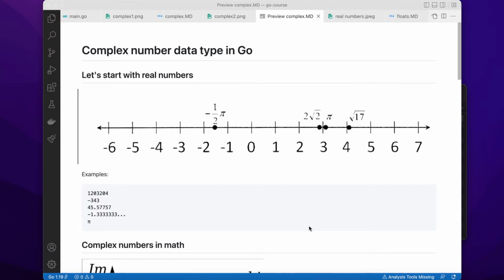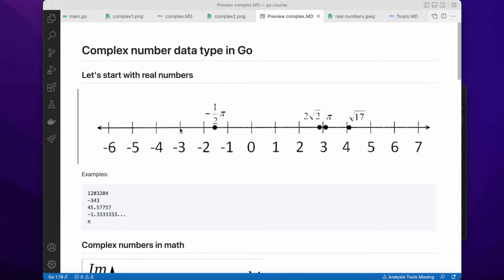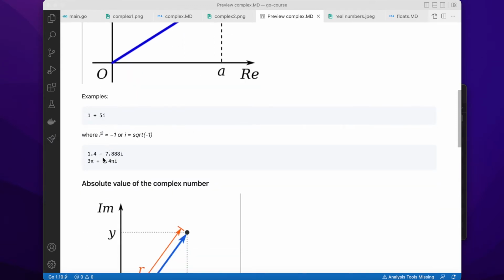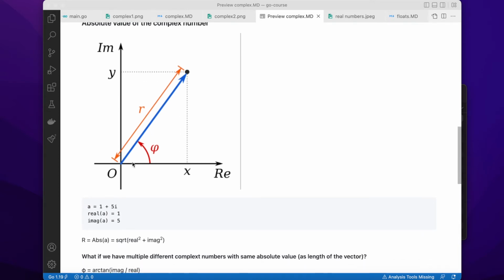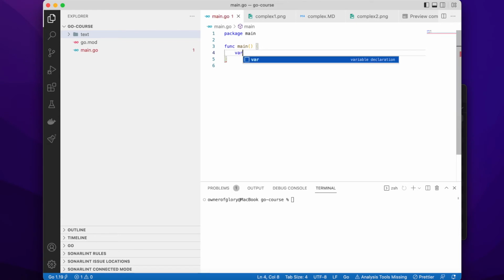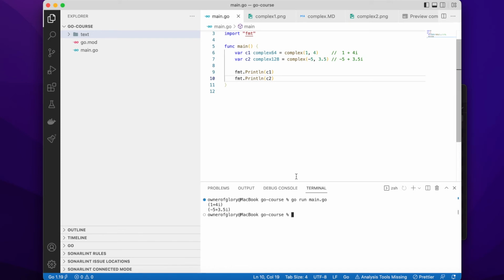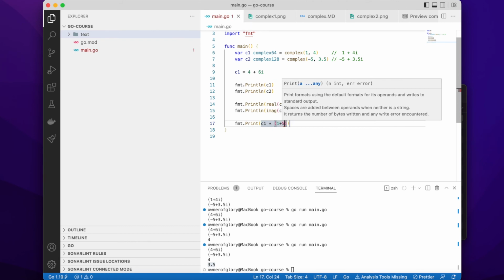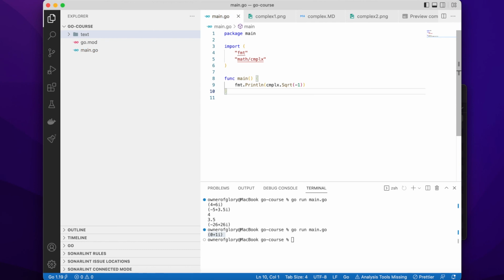Golang Course #7. complex numbers in Go. What you didn't know about numbers. Go beyond real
In this video I'm talking about complext numbers and how to work with them in Go.